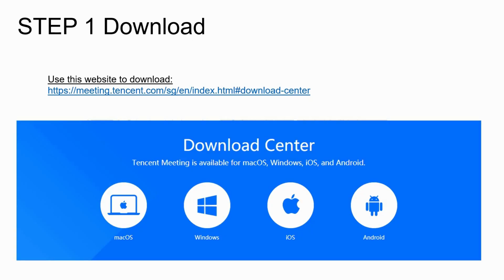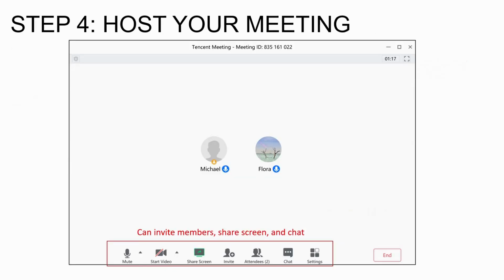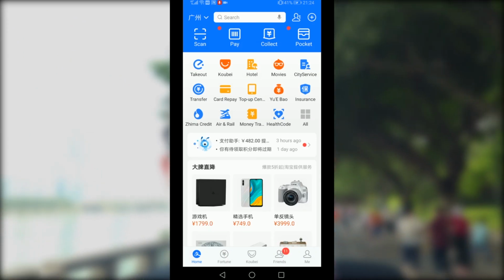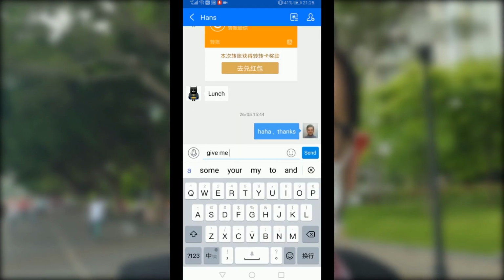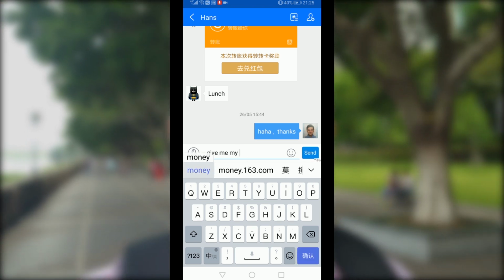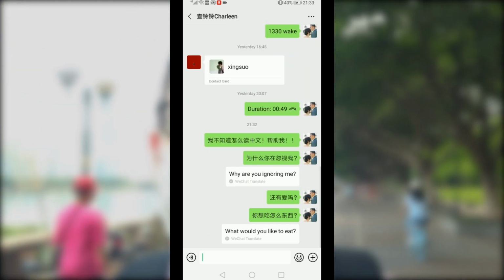Best Ways to Contact Chinese Suppliers in 2020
In this video, I cover the best way to contact Chinese locals and suppliers without having to deal with blocked software!

Favorite Audio Books:
4-Hour Workweek